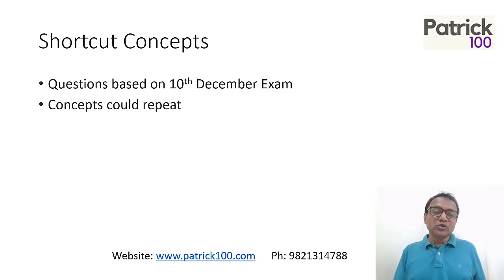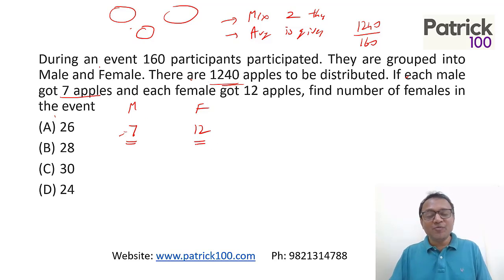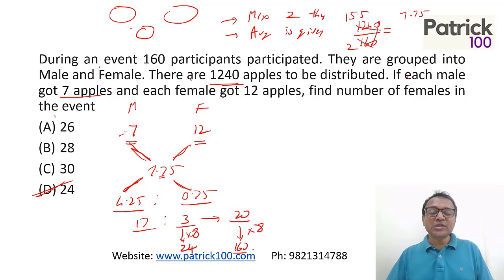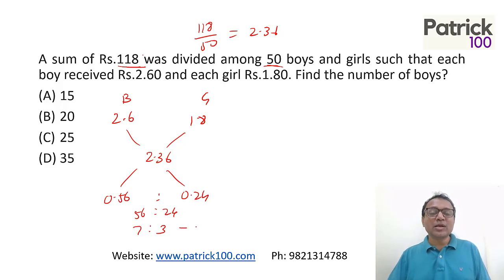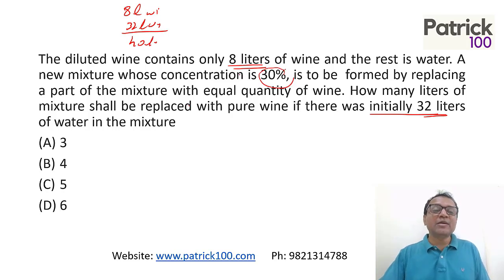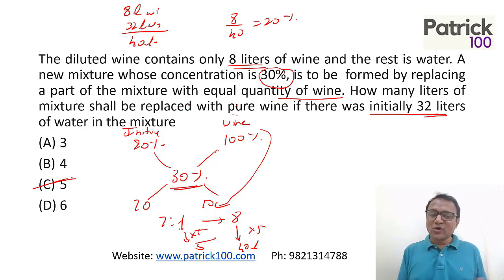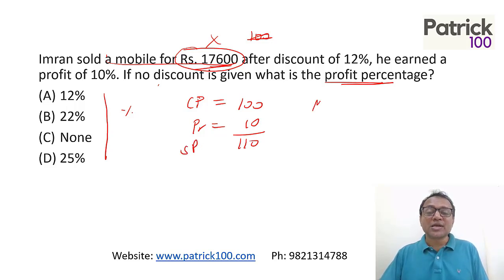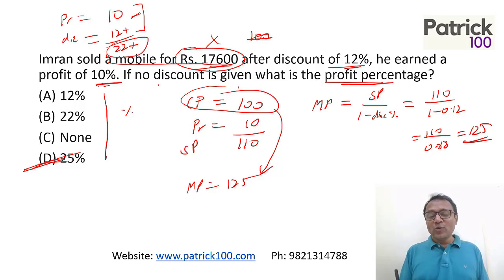Important Shortcut Methods for SNAP 2023 Part 1 | Let's crack SNAP | Patrick Dsouza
Upcoming courses
PIWAT Course
XAT Workshop and Video courses for XAT
SNAP Test Series

• CAT
• CET

Test Series
• CAT
• CET
• IIFT
• XAT
• NMAT
• SNAP
• CMAT
• TISS

• CAT
• CET
• XAT
• IIFT
• NMAT
• SNAP
• CMAT